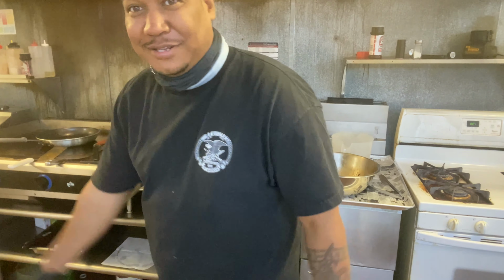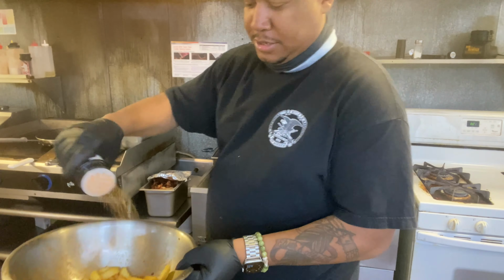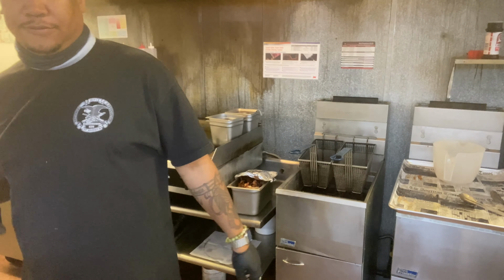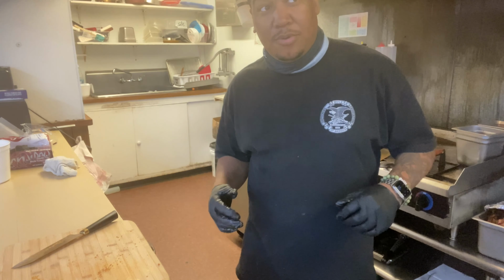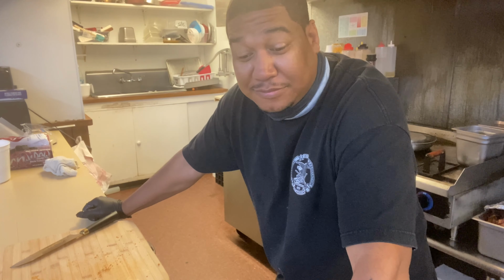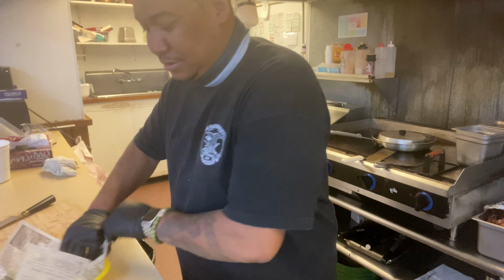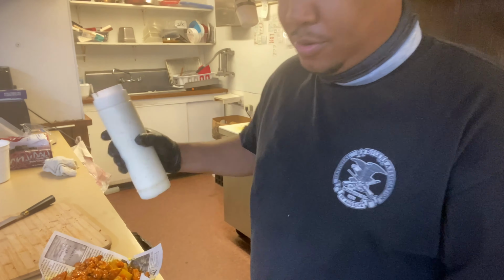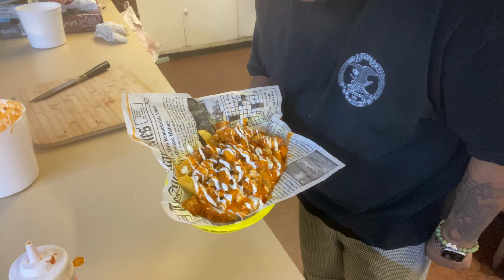How to make Buffalo Chicken Cheese Fries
In this video we wanted to play around with some fan favorites!!!
Buffalo chicken
Sharp cheddar cheese
Fries
Ranch/buffalo sauce